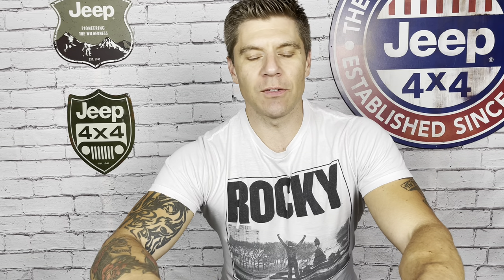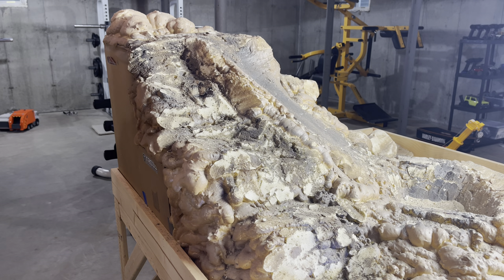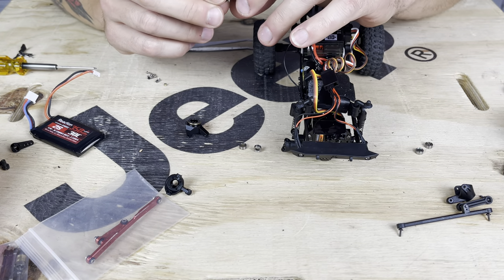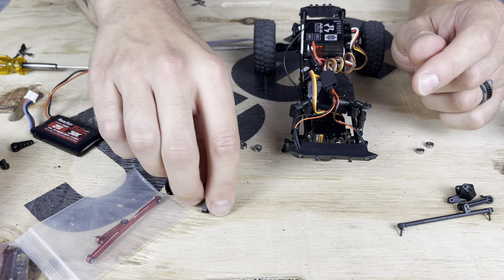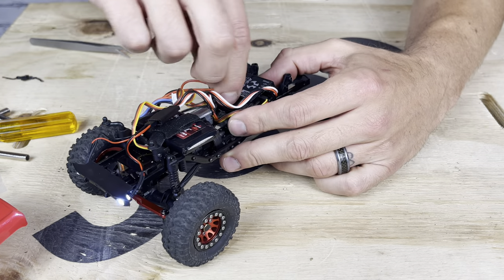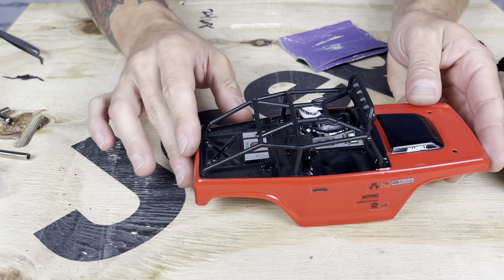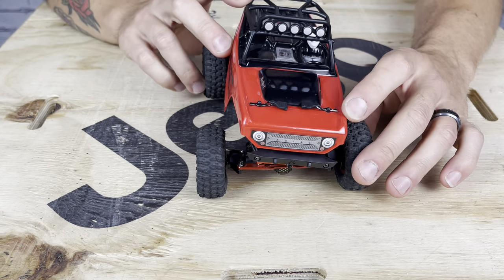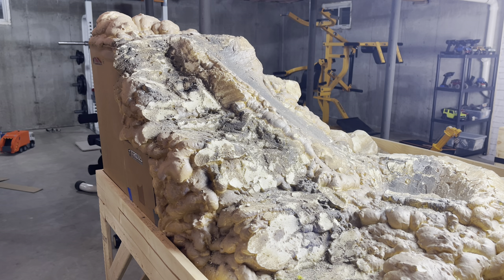SCX24 Deadbolt COMP BUILD Part 1 - New Motor, Chassis Mods, & More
Welcome to the first video in the Axial SCX24 Deadbolt Competition Build series! This series builds upon the "Top Five Mods" video which featured my initial upgrade recommendations for the scx24 and takes it one step further with the addition of more upgrades including aluminum steering linkage, more brass, and a more powerful motor. The goal of this build will be to create a competition worthy crawler. I will focus on performance and not purely articulation. I will seek to find the point of diminishing returns where modifications begin to lose their effectiveness. At that point we'll assess where we are and see if we can find a competition to enter it into!